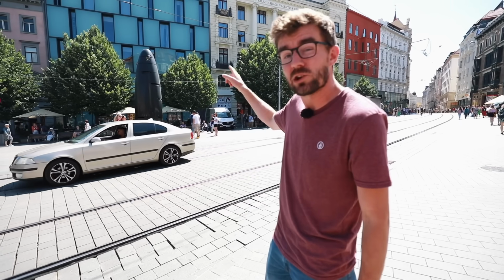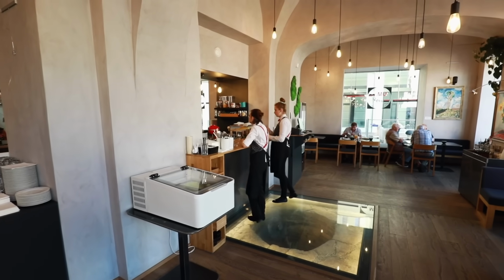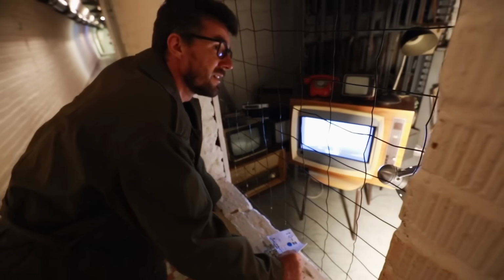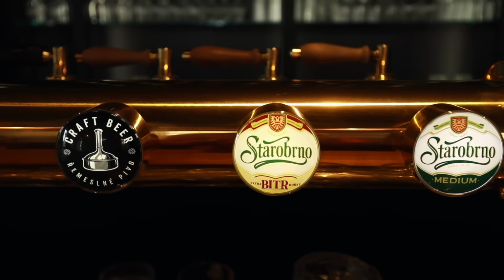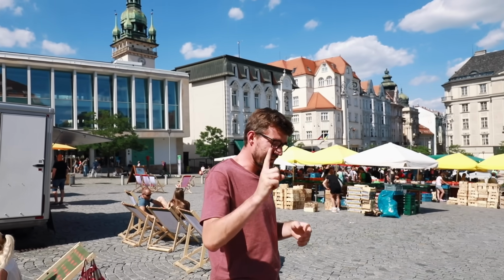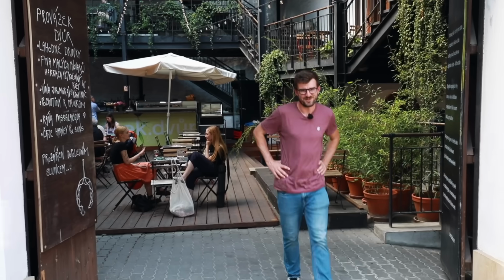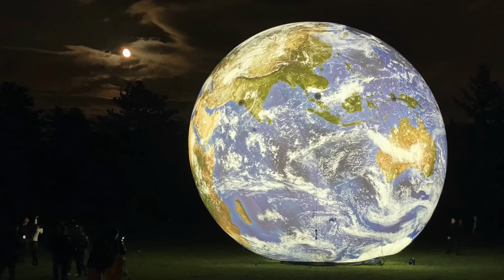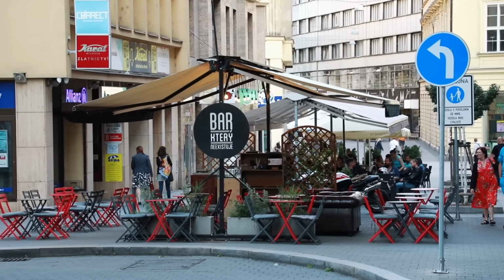13 Reasons To Visit BRNO Instead of PRAGUE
If you REALLY want to experience Czech culture at its best, go to Brno. Seriously. And while you're there, get the local Starobrno beer. Thank you for inviting us to your amazing city so we could film this guide.
Map with all the places from the video for you

0:00 Welcome to Brno
0:20 Astronomical Clock
0:56 Rooftop Bar
1:20 UM Café
2:08 Bunker 10-Z
3:24 Czech Food
3:51 Community Garden
4:21 TAK Kafe
4:38 Cabbage Market
5:12 Coolest Courtyard
5:36 Starobrno Brewery
6:33 Cow Mountain
7:08 Moravian Gallery
7:59 People of Brno

Janek Rubeš & Honza Mikulka, Prague based journalists